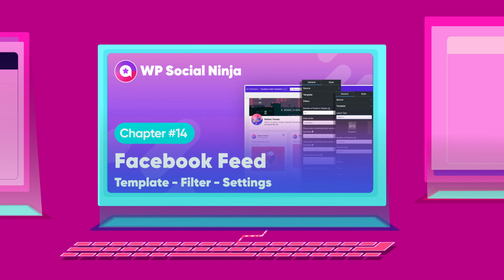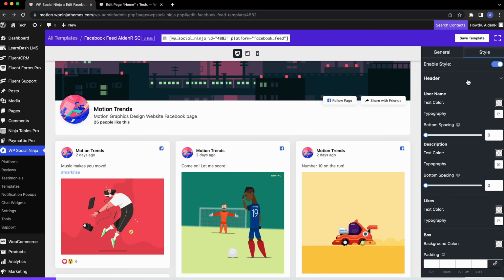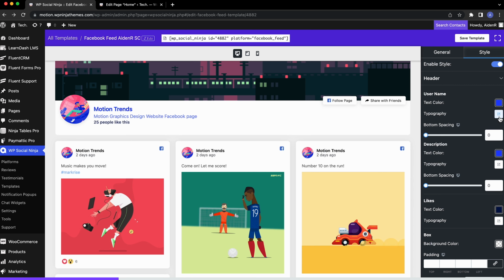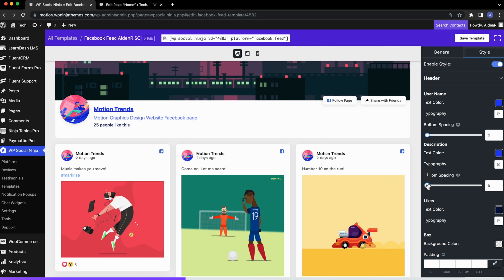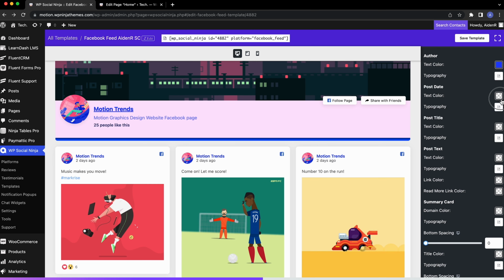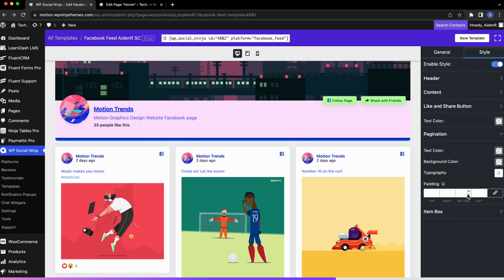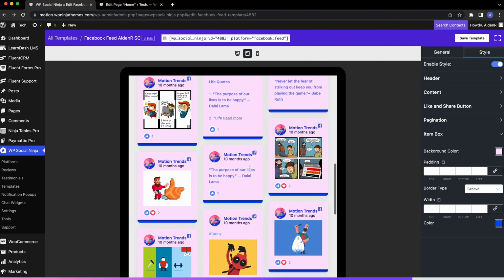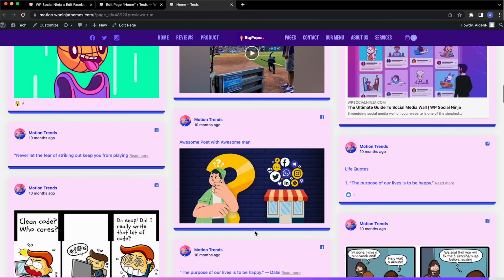How To Style Your Facebook Feed Like a Pro | WP Social Ninja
WP Social Ninja is one of the best social media plugin in the market. It brings all your feeds and reviews to your WordPress website, but it does a lot more than just that!

Most of WP Social Ninja’s features are free. But if you are one of those who wants the best of everything, then you should go for the pro version. Some of the mentionable features of WP Social Ninja are:

Social Feeds and Reviews
All-in-one Chat Widget
Easy integration with social platforms
Multiple stunning templates and layouts
100% SEO friendly
Realtime synchronization
Supports all page builders
This video will serve you well if you are wondering what the style segment has in store for you. Explore all the possibilities with the help of this video. Upcoming videos will highlight more of the settings and customization options.

00:00 - Intro
00:11 - Style
01:57 - Outro